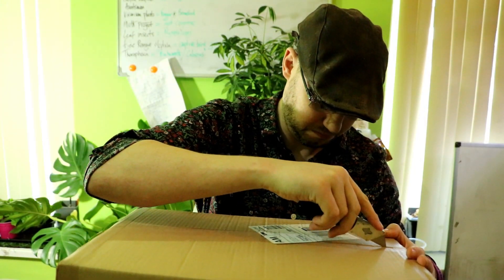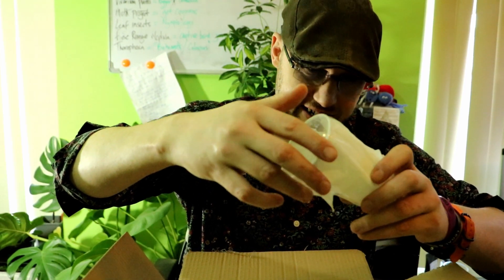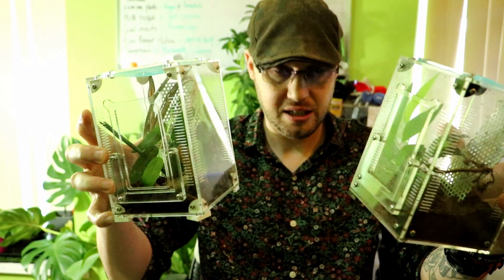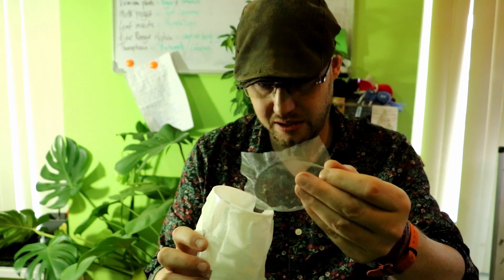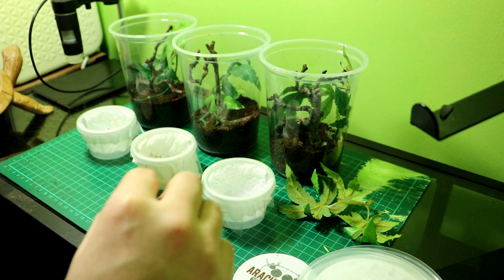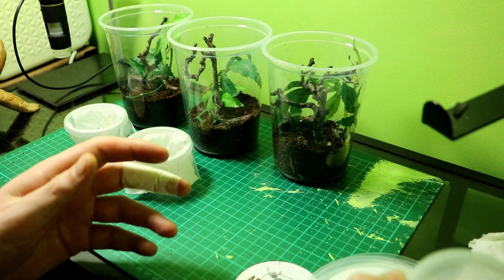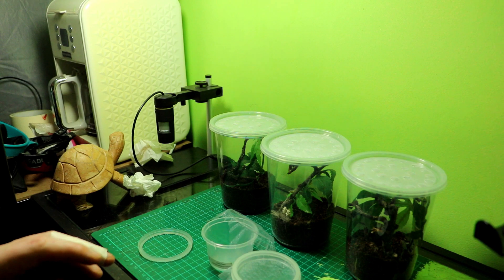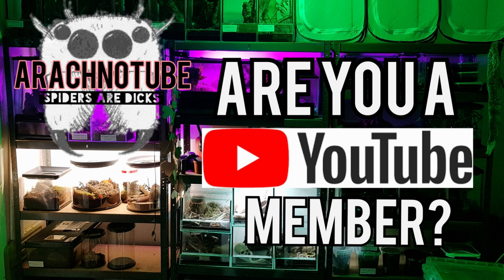UNBOXING INVERTEBRATES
Big thank you to the YouTube channel members - you literally got me this box!

Unboxing videos may not be my thing BUT if you like them then I'll do more - please hit me up in the comments with your thoughts on it.

I'm about to lose my job but I don't see it as a bad thing - I see it as an opportunity to do something I love - you guys are incredible but I need your support more than ever. tell a friend and share a link. If I can make a video on a subject or question you want to be answered, then please message me. Put my decades of experience to use.